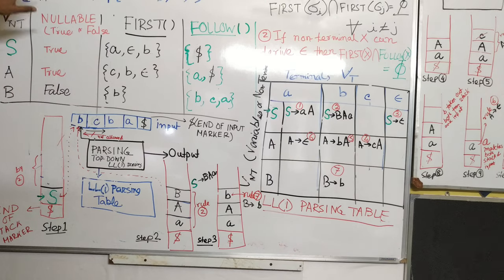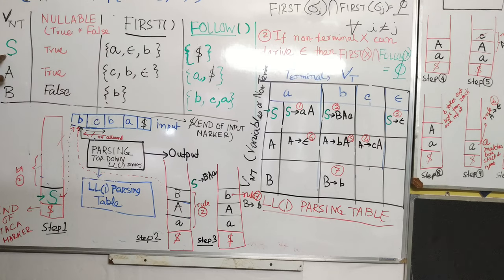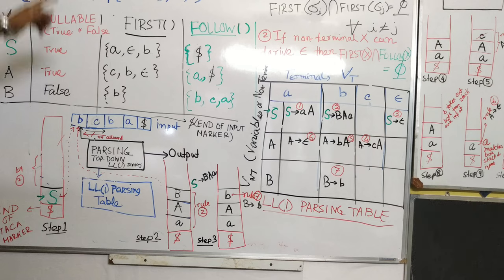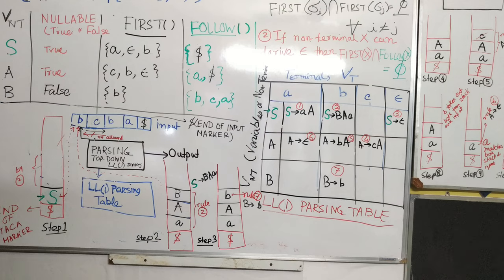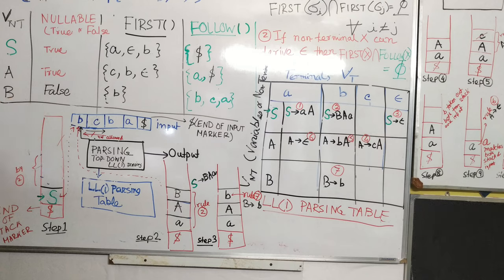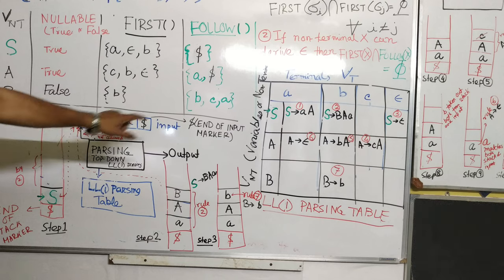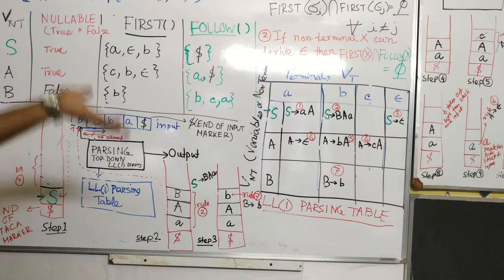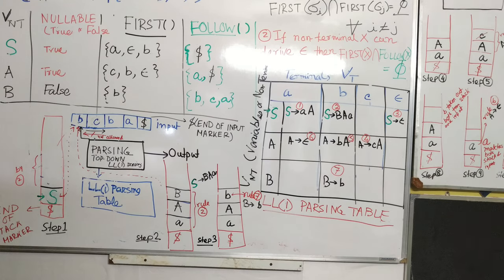Top down parsing bcba string on white-board online class, better resolution. Plz see description.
Top down parsing bcba string on white-board online class, better resolution.